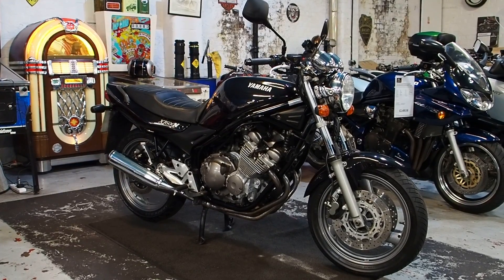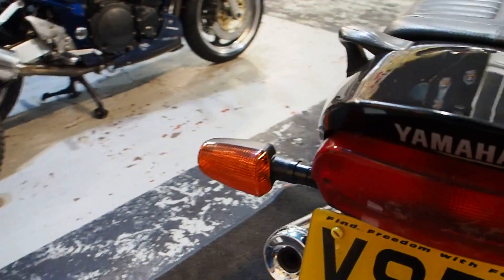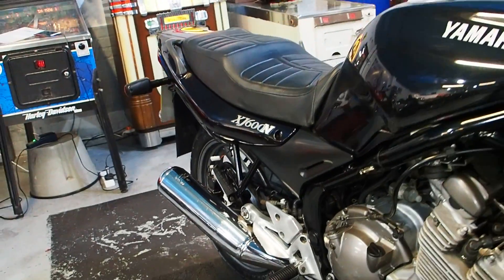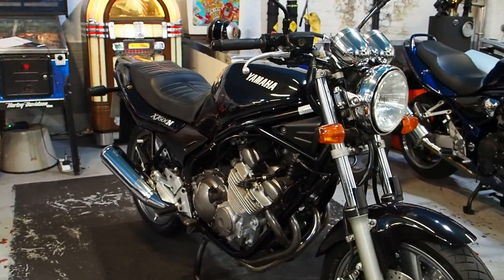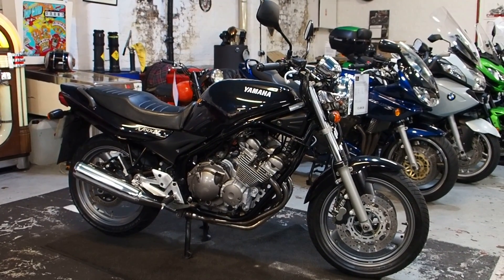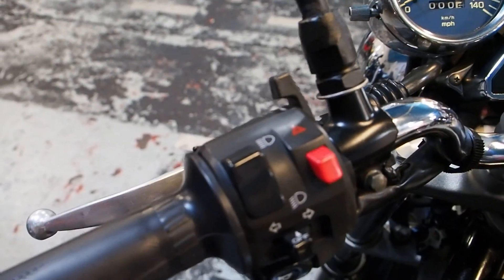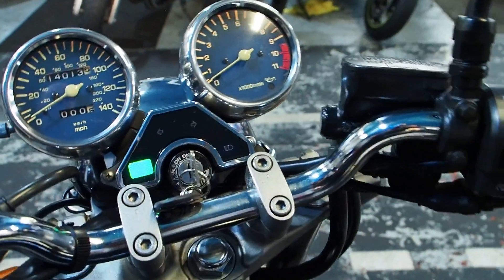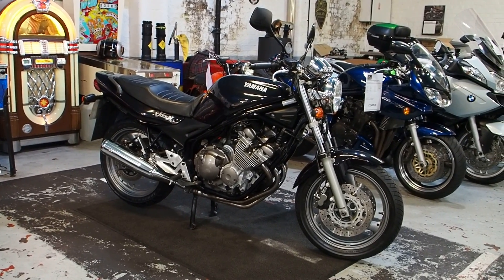Yamaha XJ6 N ,walkaround 2000 14k stunning bike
Our great little Yamaha ,walkaround and hear her start up